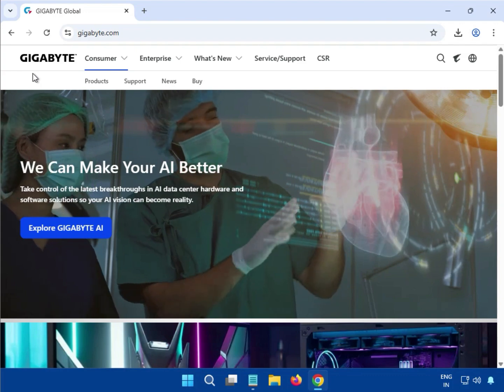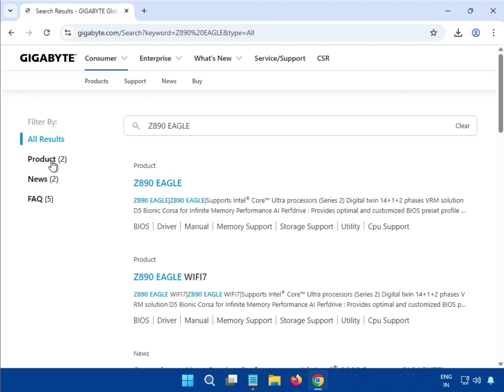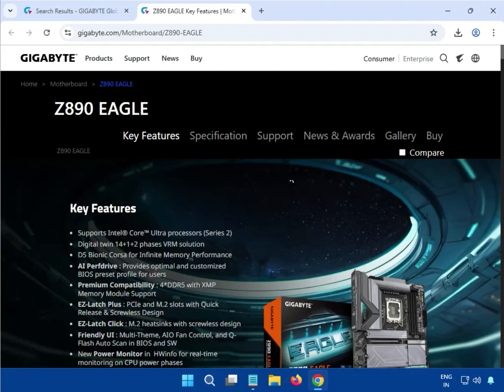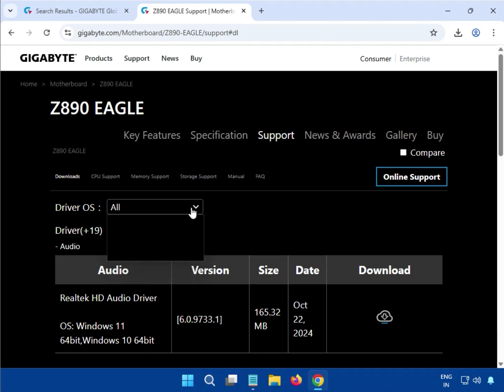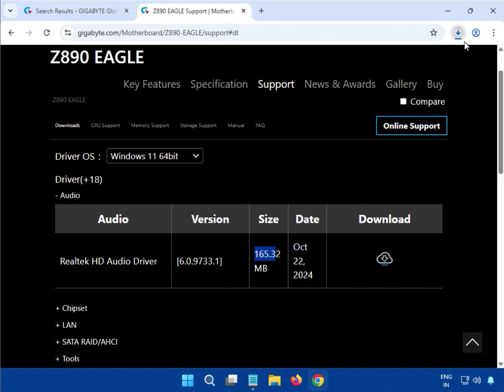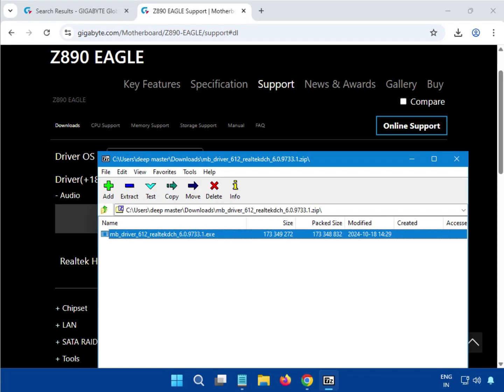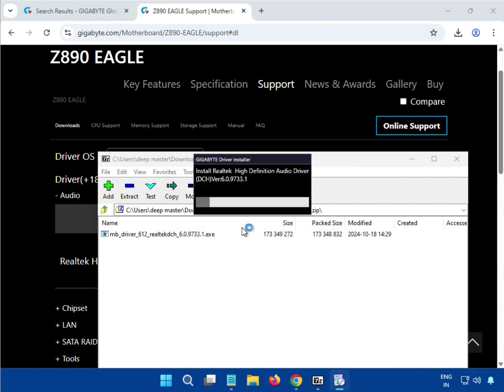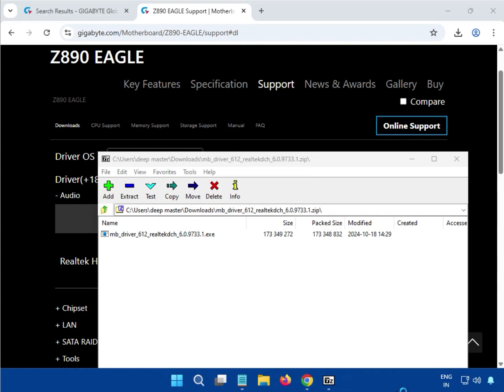Download & Install Audio Driver – Gigabyte Z890 EAGLE (Windows 10/11)